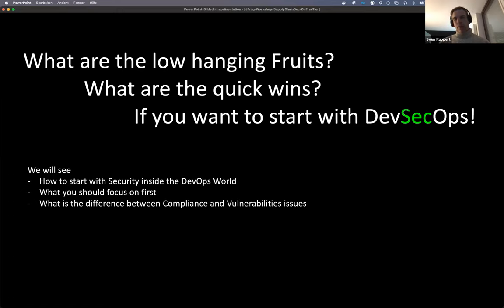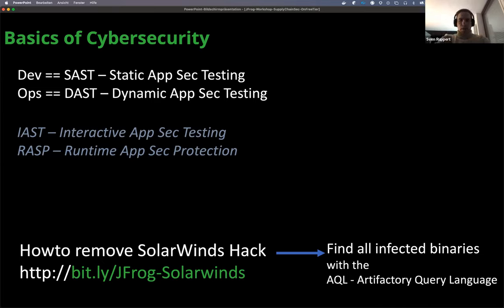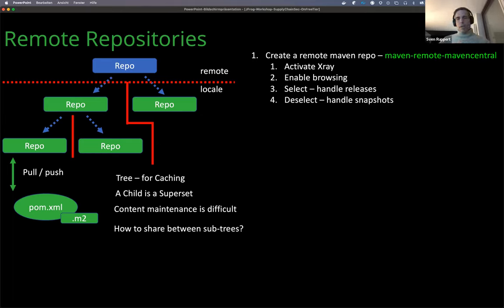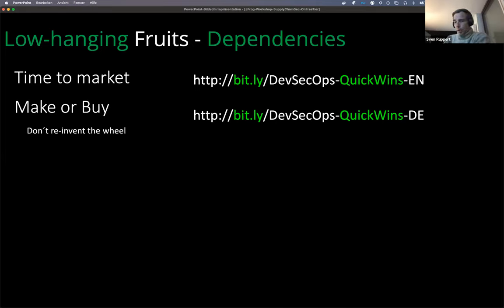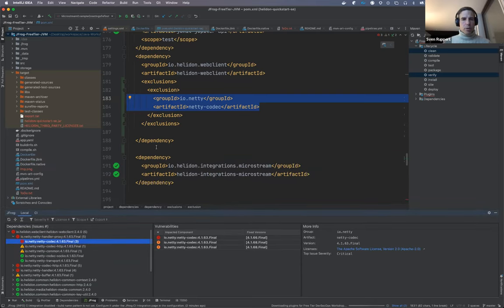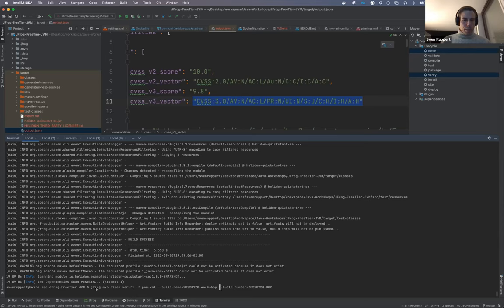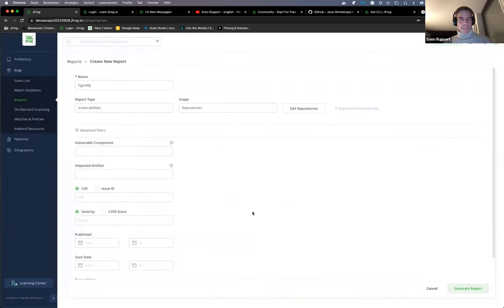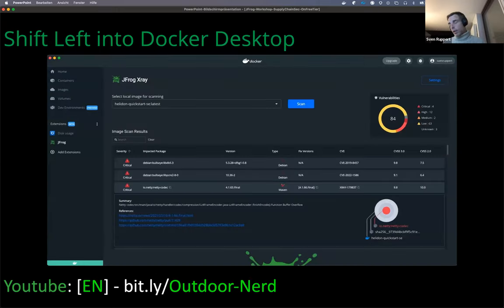Supply Chain Security Workshop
More and more attacks are aimed at the entire supply chain, which means that we developers are increasingly targeted by the attackers. Attacks like the SolarWinds hack show us that making sure you don’t use vulnerable dependencies isn’t enough. The attackers have their sights set on the entire development process with its components.

-But how can I start protecting myself?
-What practical options do I have in my project without changing everything?

In this workshop, we will look at the first steps and try them out in practice which will enable you to integrate the topic of security into your everyday life as a developer.